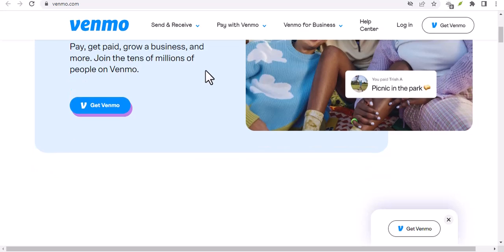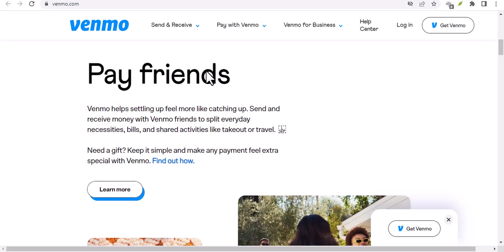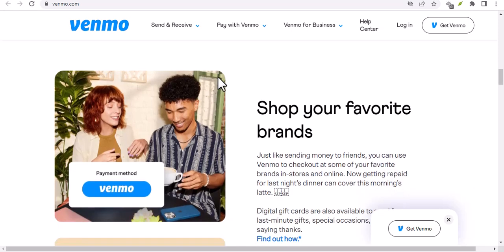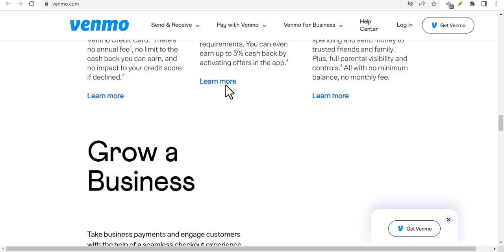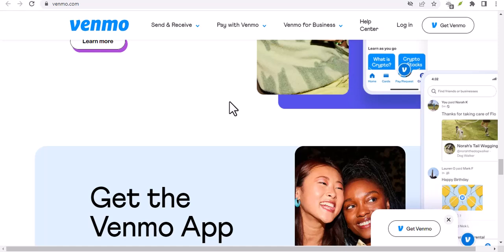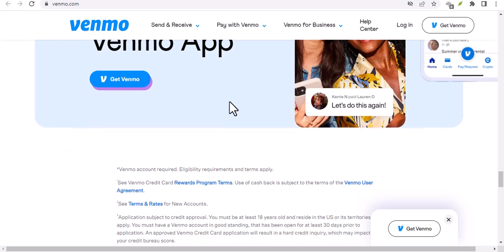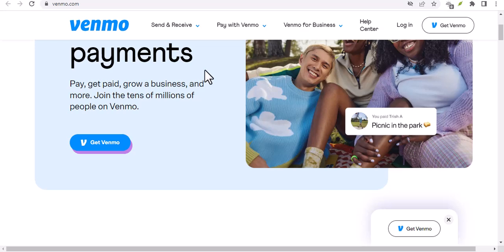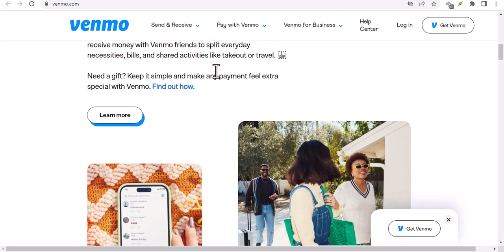How can i get my Venmo verification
In this video we talk about How can i get my Venmo verification